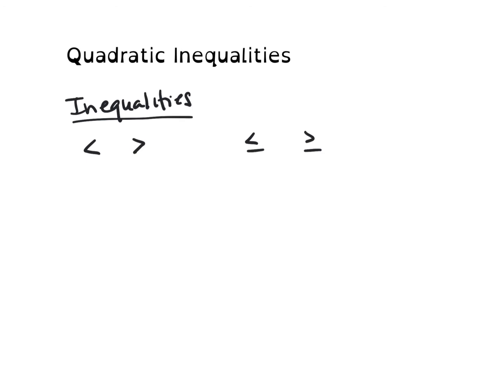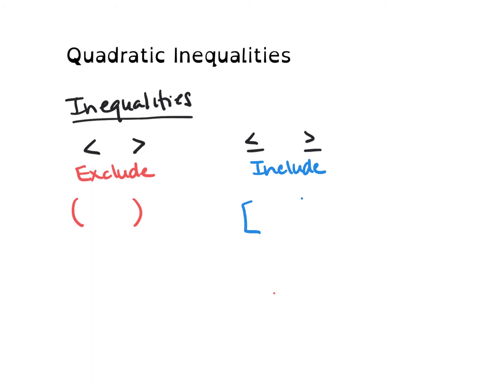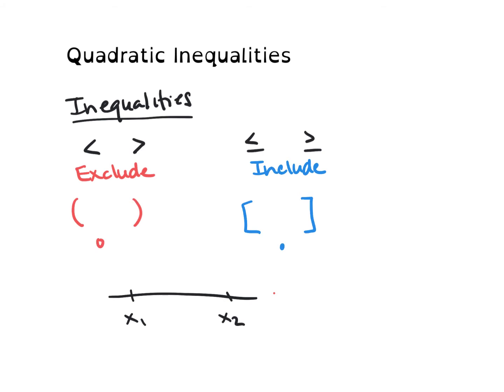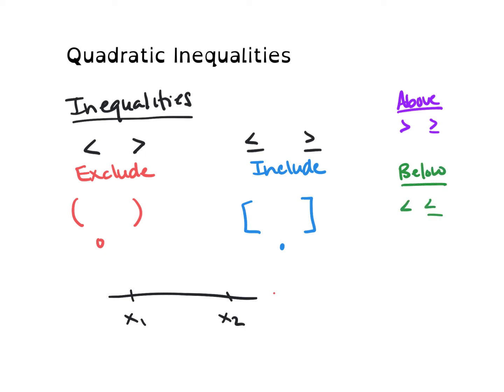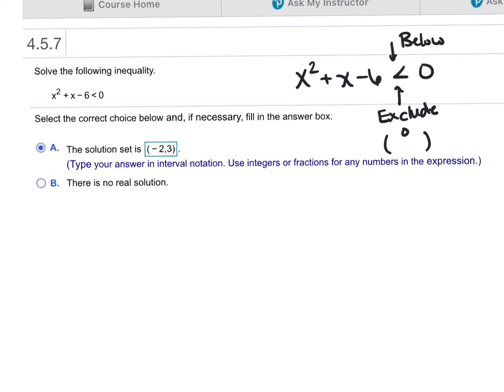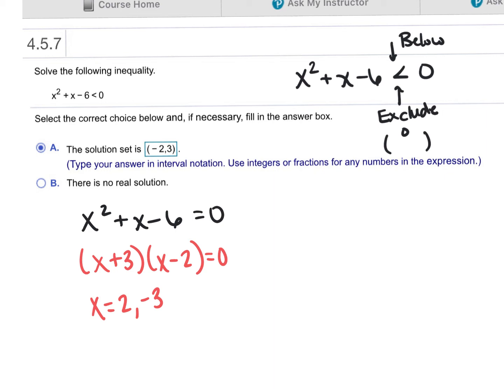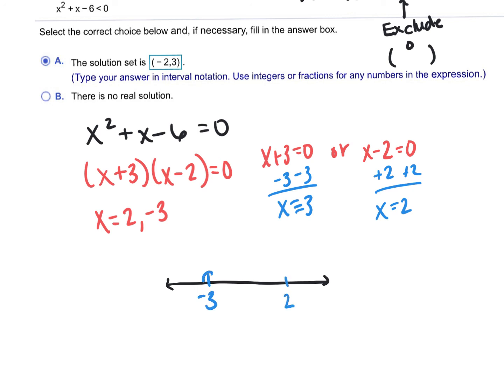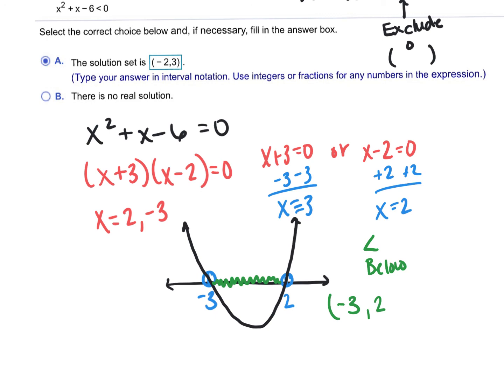Quadratic Inequality Explained